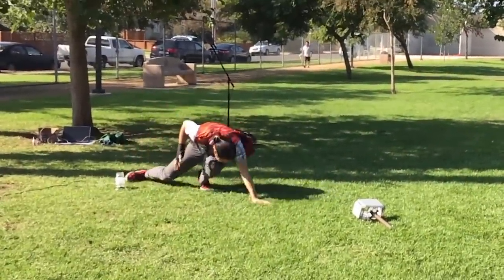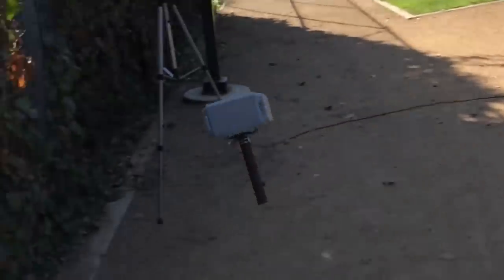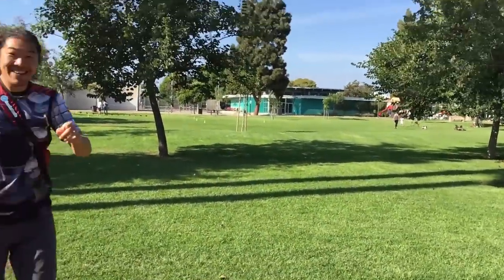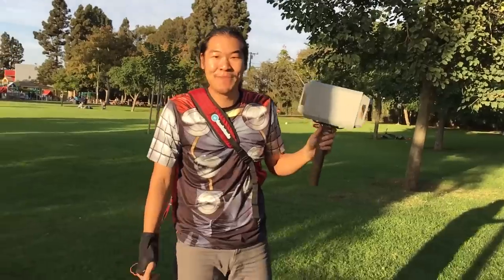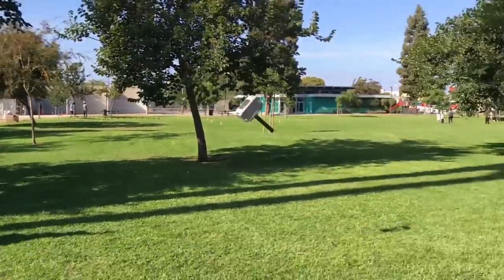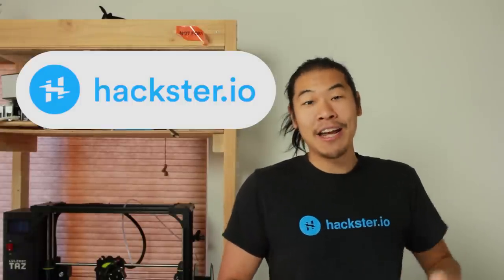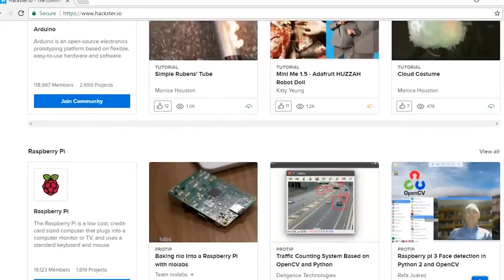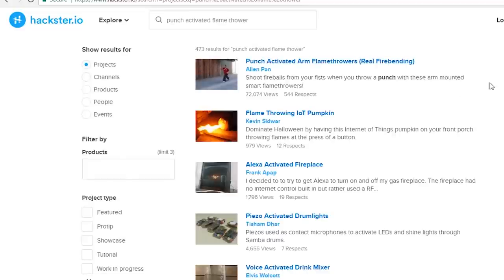Real Flying Mjolnir (Thor's Hammer Drone) | Sufficiently Advanced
Thor Ragnarok is out and I decided to revisit Mjolnir, since I already made an unliftable version, here's a flying drone Thor's Hammer!

for the full tutorial!

Music: See You Soon, That Slapper, Lagos 2030 AD all by Otis McDonald